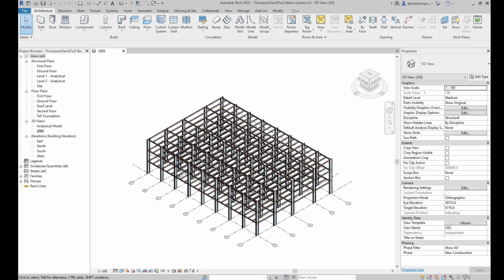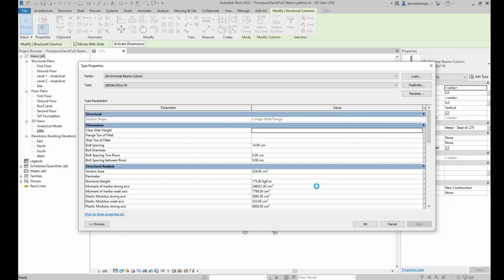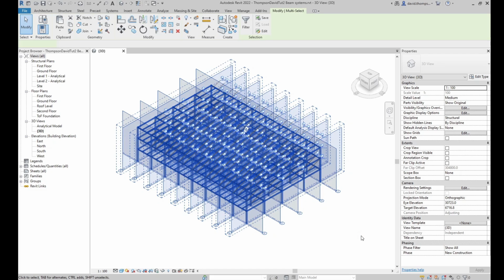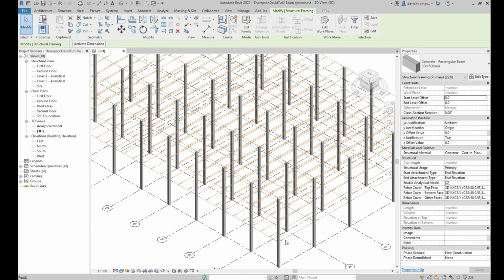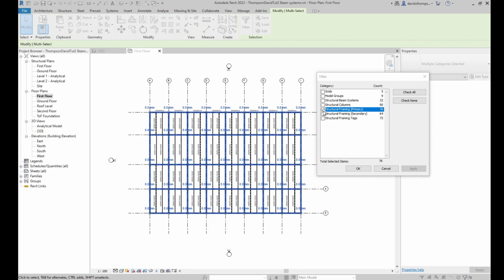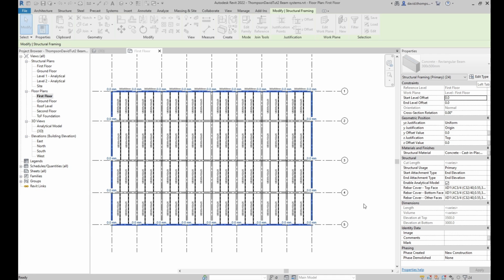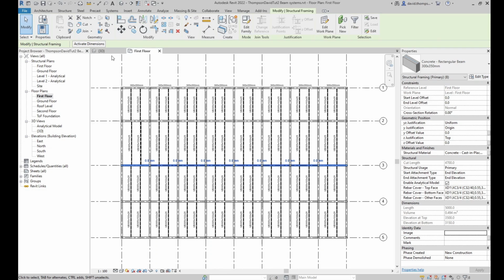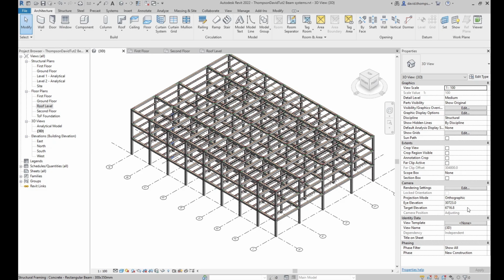Revit Tutorial 2 Part 3 - Changing beam types